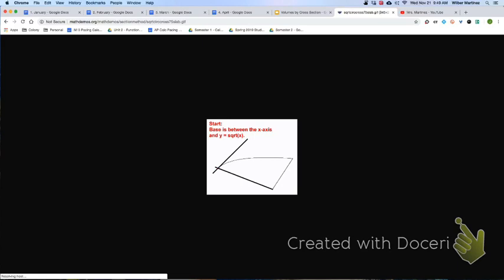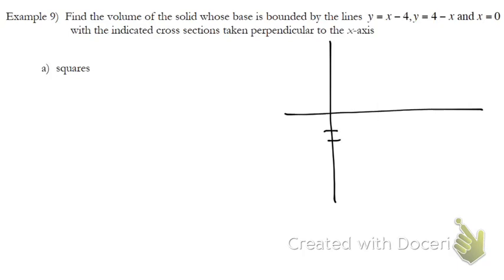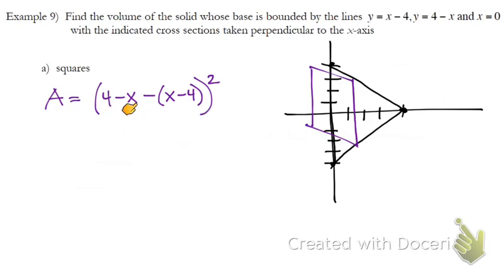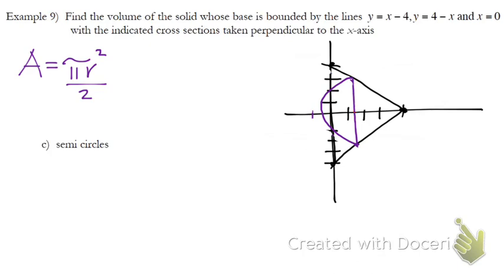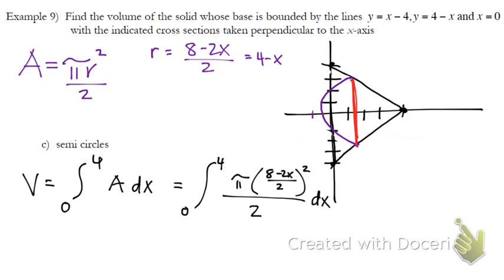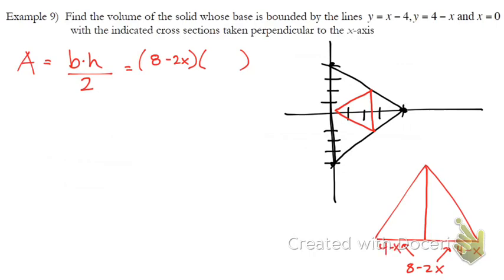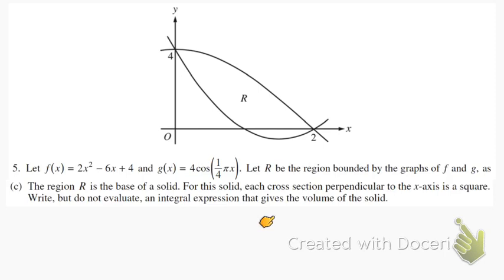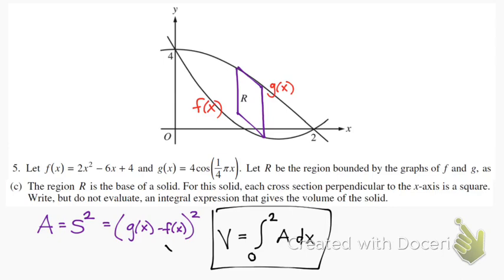Volume by Cross Section (Part 1)